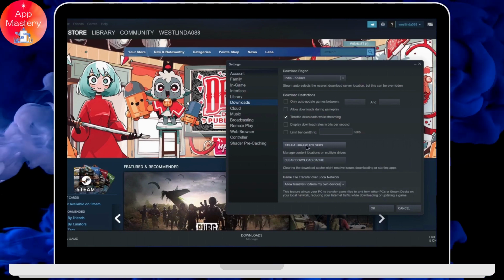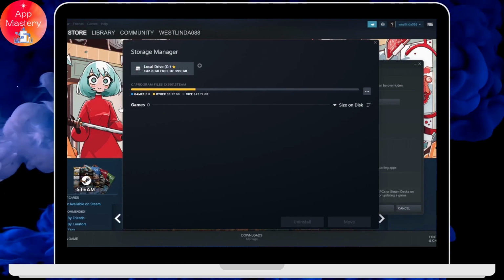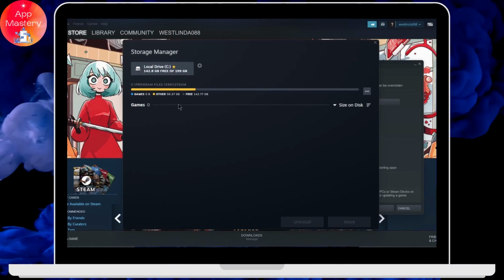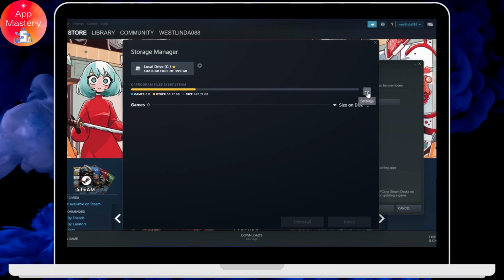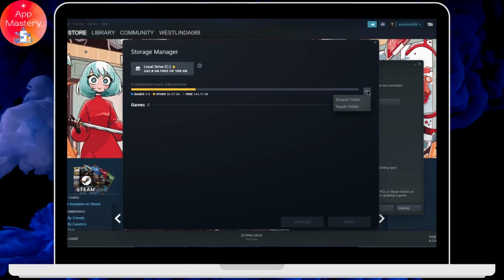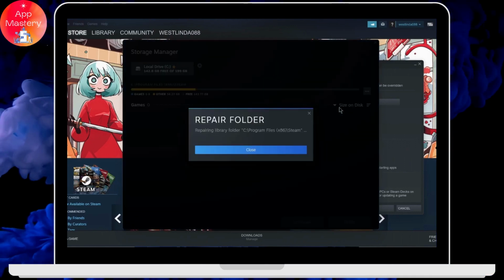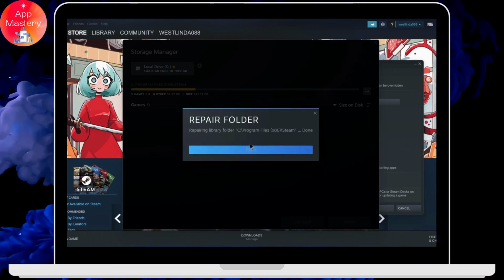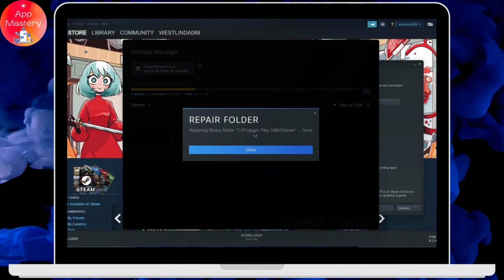How To Fix Steam Cloud Sync Error Very EASY!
If you're encountering the Steam Cloud Sync Error, don't worry, we've got you covered! In this tutorial, we'll guide you through the steps to fix the Steam Cloud Sync Error. We'll show you how to troubleshoot and resolve the issue, so you can get back to gaming without any problems. Our step-by-step guide will help you fix the Steam Cloud Sync Error in no time. Learn how to fix Steam Cloud Sync and get your game progress back on track.

Timestamps:
00:12 - Introduction to Steam Cloud Sync Error
00:40 - Troubleshooting Steam Cloud Sync Error
01:00 - Fixing Steam Cloud Sync Error